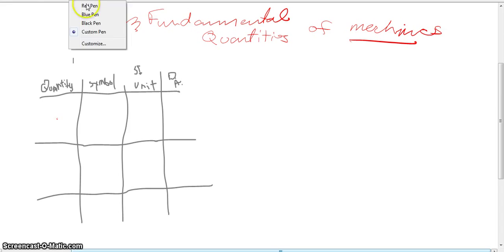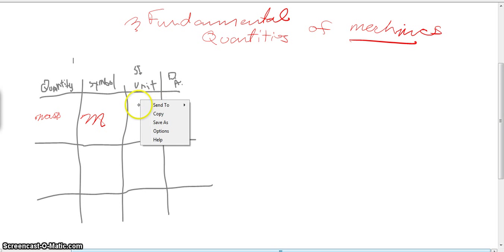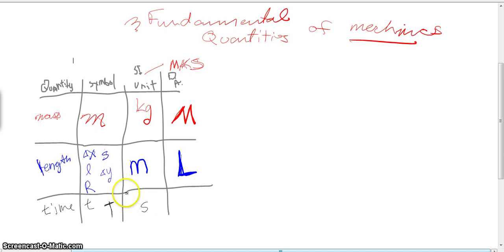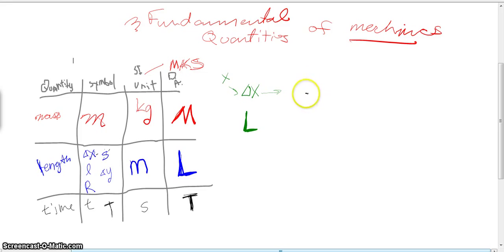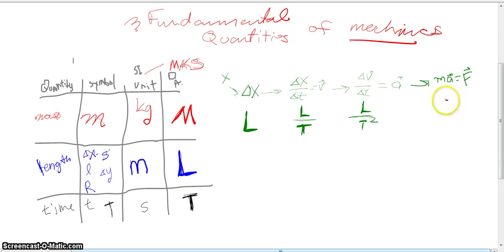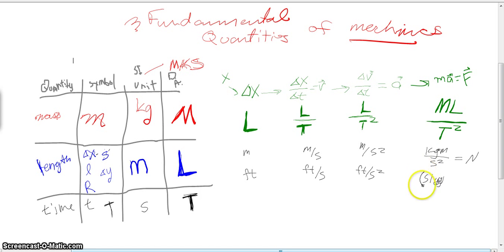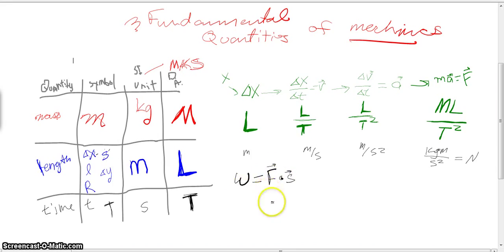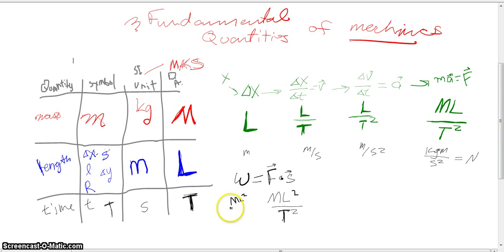Dimensional Analysis for AP physics C Mechanics